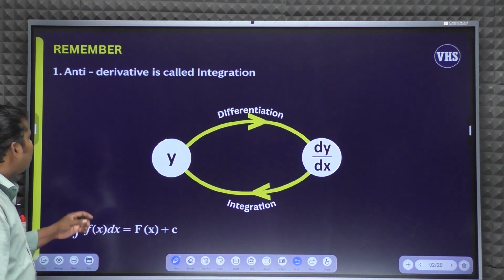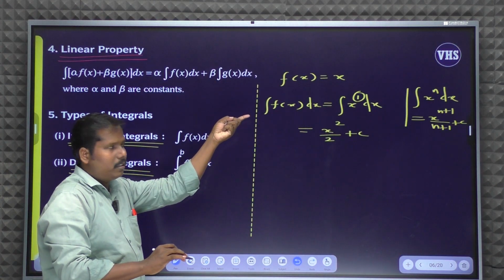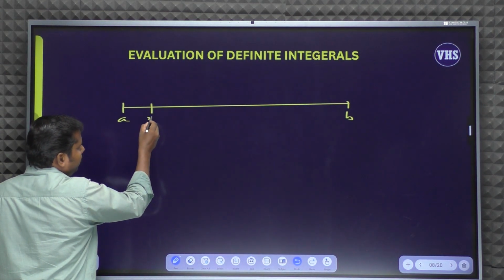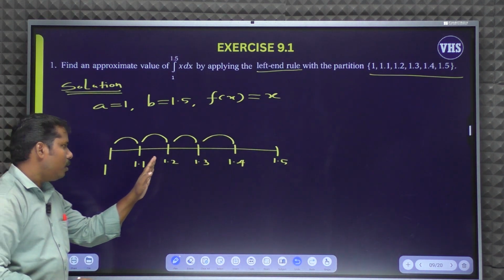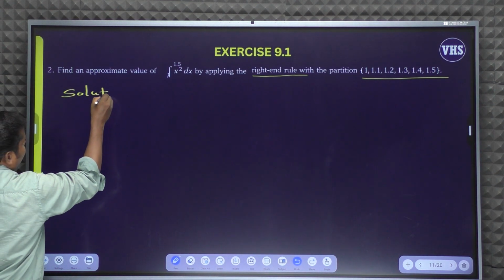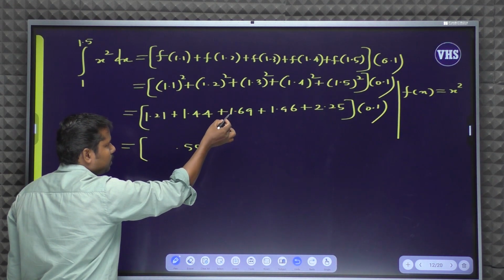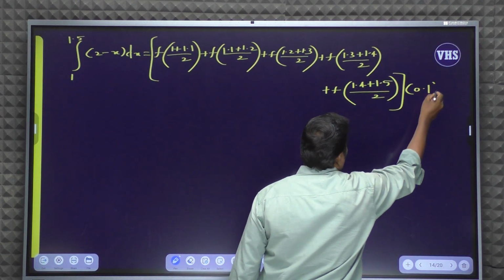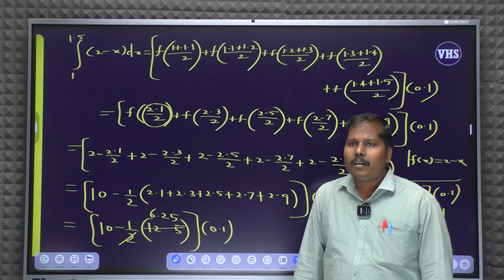12th Maths Chapter 9 | Application of Integration | Exercise 9.1 | TN State Board🏫📚📈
📘 TN State Board 12th Maths – Chapter 9: Application of Integration | Exercise 9.1

In this video, we explained Exercise 9.1 of Chapter 9 – Application of Integration in a simple and easy-to-understand manner. This lesson is useful for 12th Standard State Board students, public exam preparation, revision, and concept clarity.

✅ Chapter: Application of Integration
✅ Exercise: 9.1
✅ Subject: Mathematics
✅ Class: 12th Standard
✅ Board: TN State Board

📚 Perfect for:

12th State Board Students
Public Exam Preparation